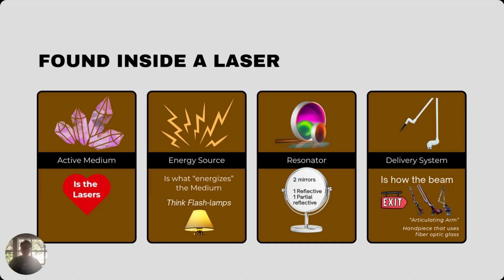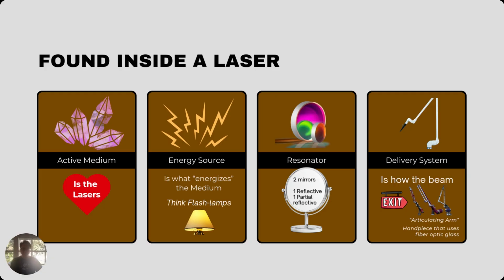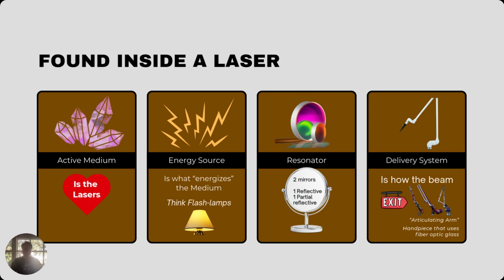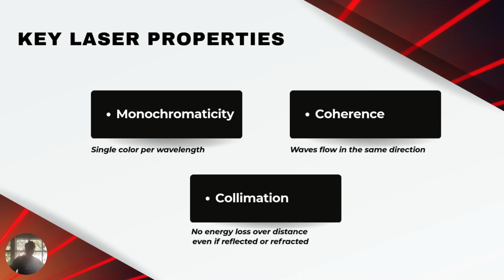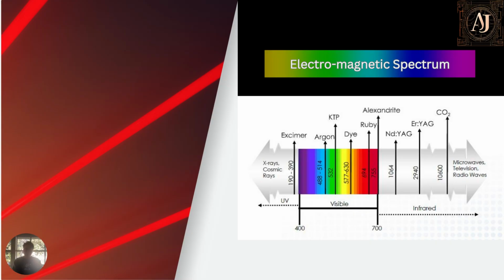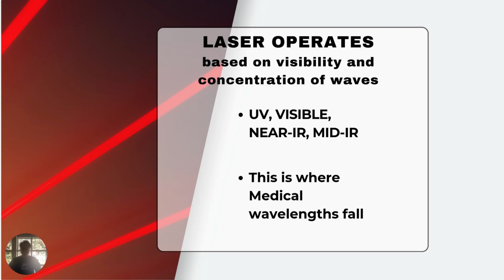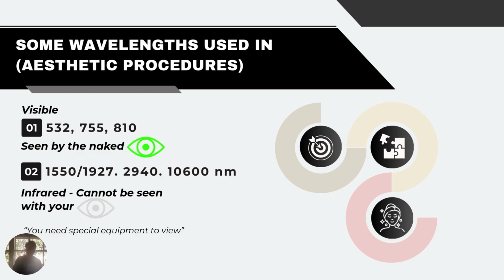LASER PHYSICS BY AJ OF VMS BIOMEDICAL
This video covers the essential skills about Lasers, acronym, composition, property that makes it unique compared to IPL, wavelength visibility and where they operate in the electro-magnetic spectrum.

This video and all associated training materials are proprietary intellectual property.
Reproduction, re-uploading, screen-recording, re-posting, modifying, or using this content for commercial, educational, or derivative works without an approved license is strictly prohibited.